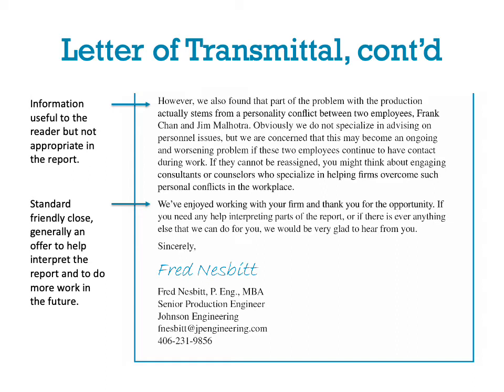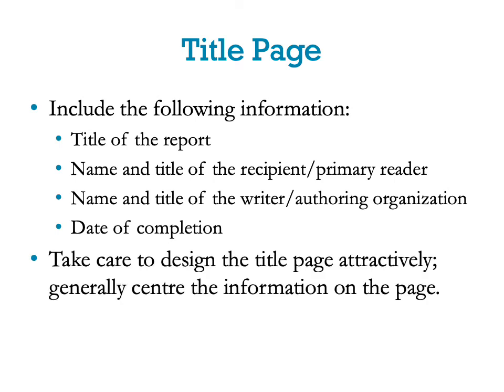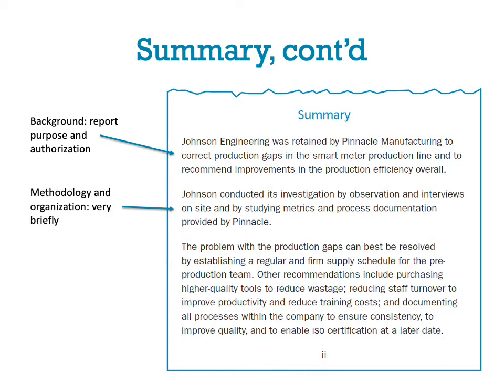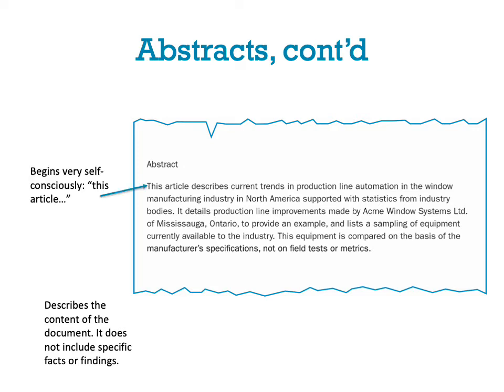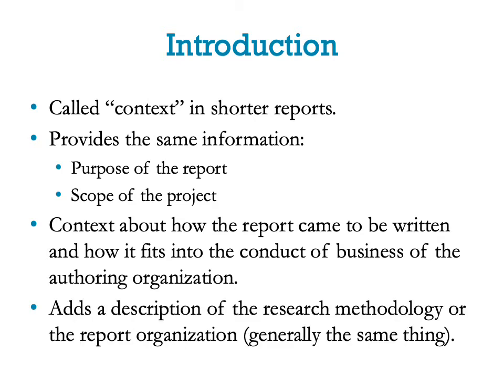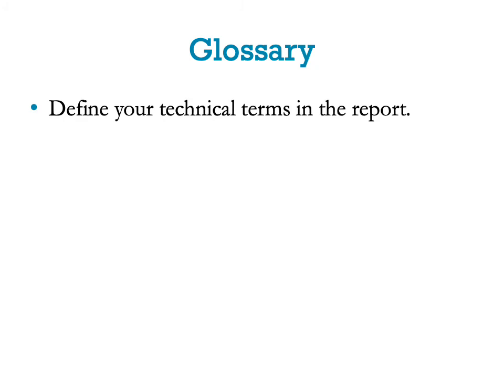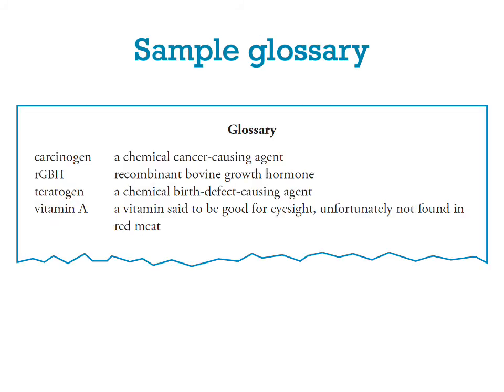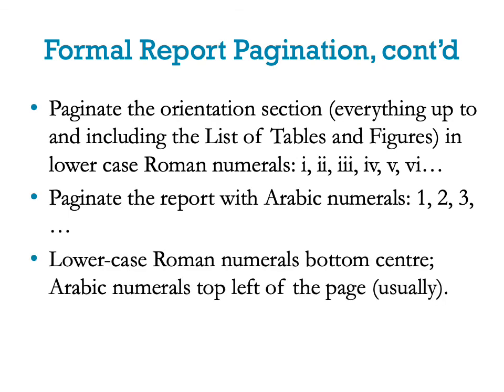Chapter 7 Formal Reports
Formal Reports